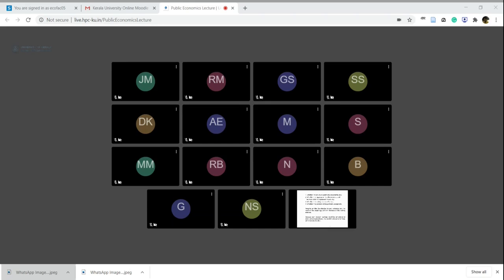Public Economics Lecture 10 | Fiscal Policy Part 2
The Tenth lecture for MA S3 Economics, Department of Economics, the University of Kerala in its own online platform. The Lecture is on Fiscal Policy Part 2 on Zero Based and Other Forms of Budgeting